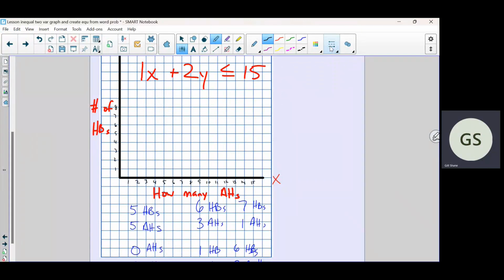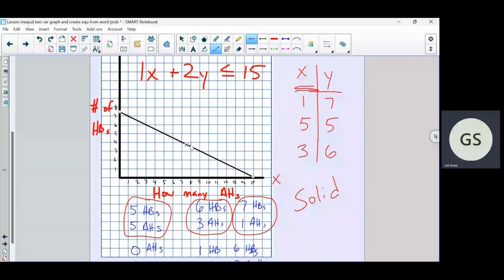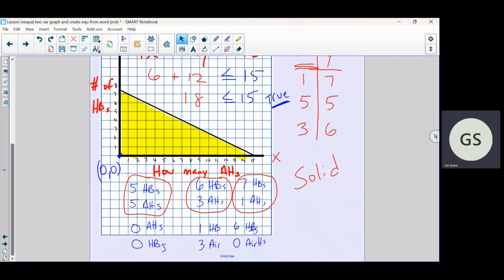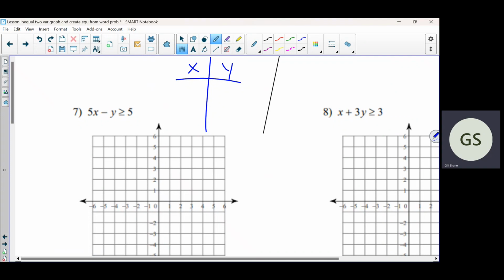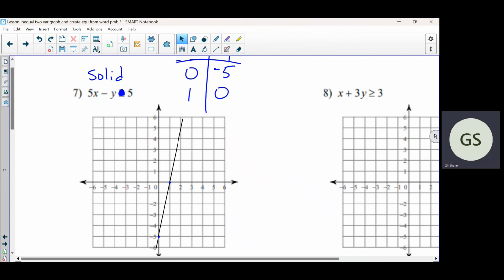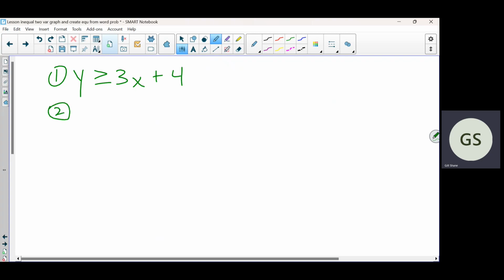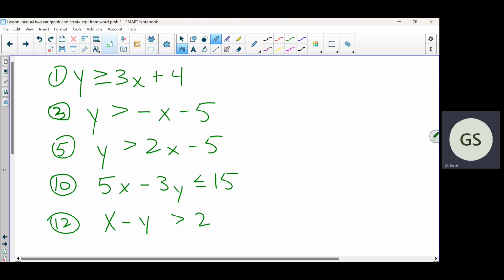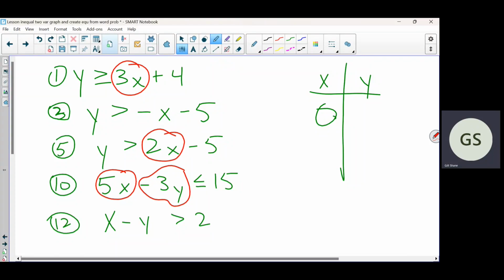Mr Gill Alg 1A Mar 22 write inequality from word problem and graph 2 variable inequalities